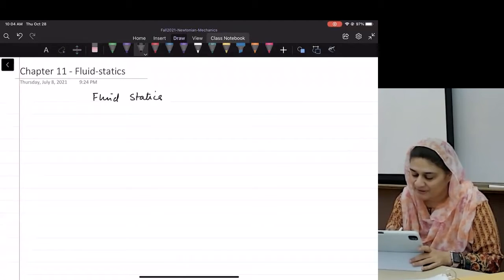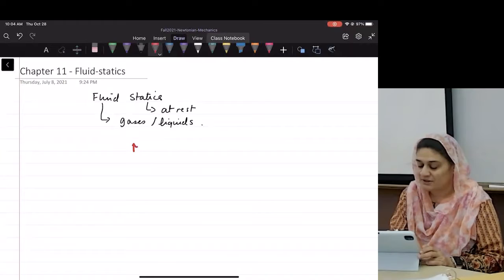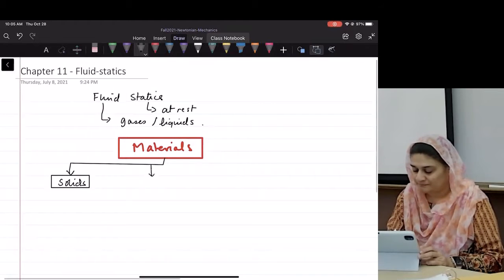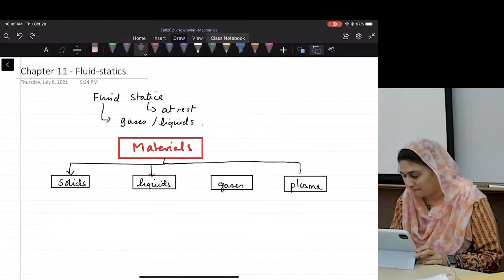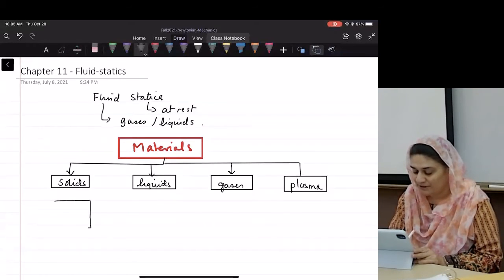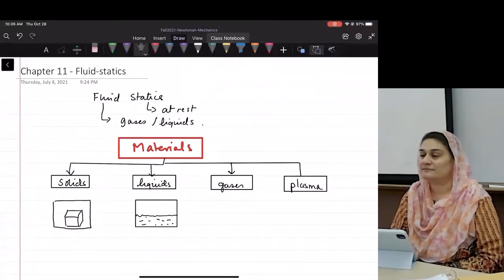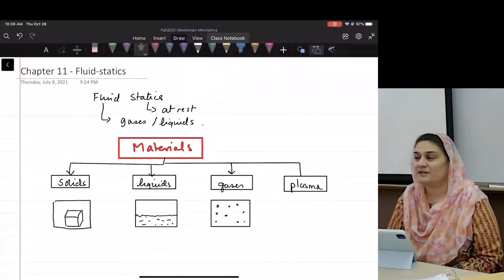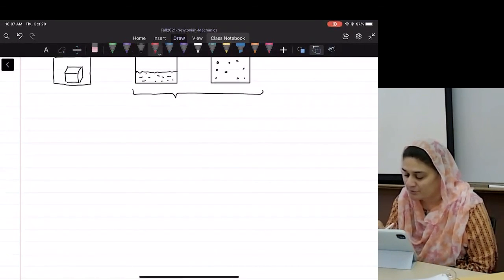11.1. Fluid statics - Types of matter